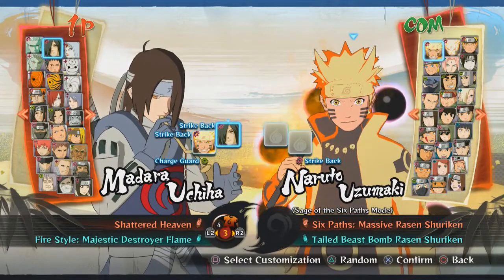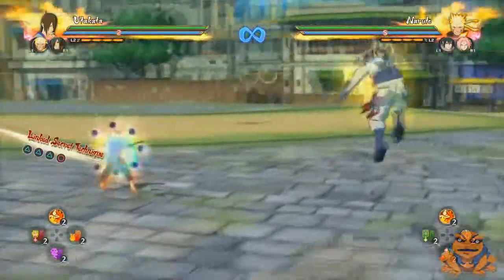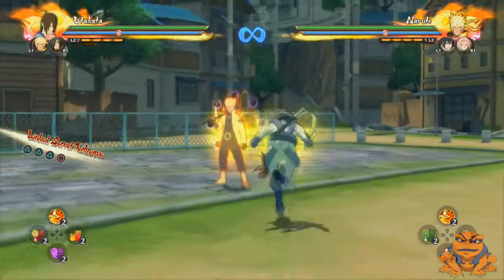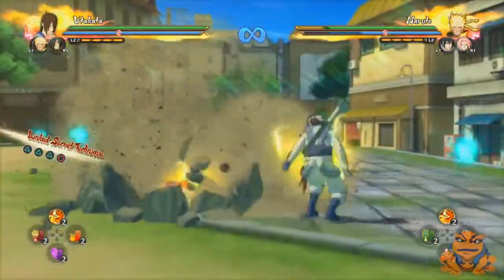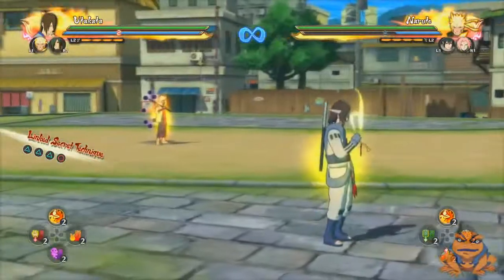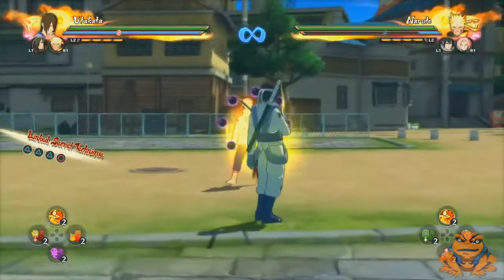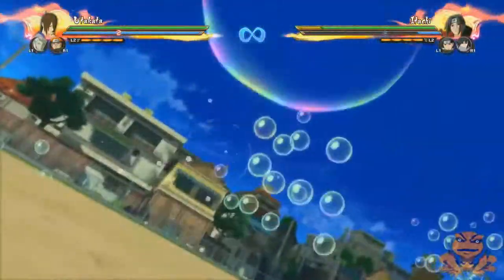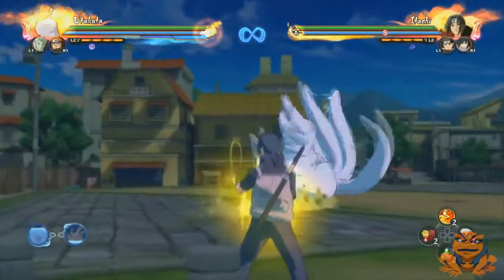(Utakata Awadachi) - Beginner to Master - Naruto Shippuden Ultimate Ninja Storm 4 Tutorial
Beginner to Master is where I teach you guys everything I know 1 character showing you all the Tips and Tricks. Today's character is Utakata Awadachi.

The Intro and Outro Music is made by :Nocopyrghtsounds